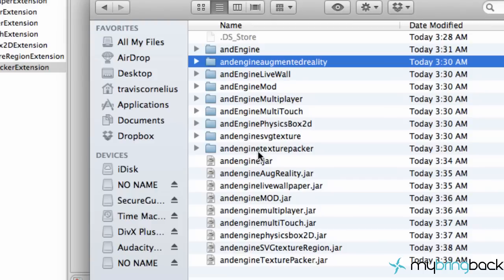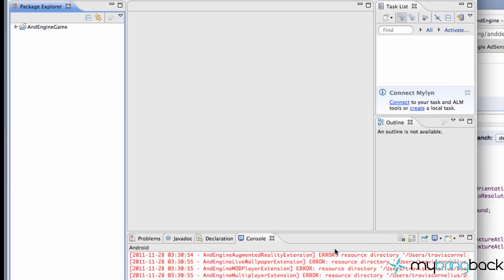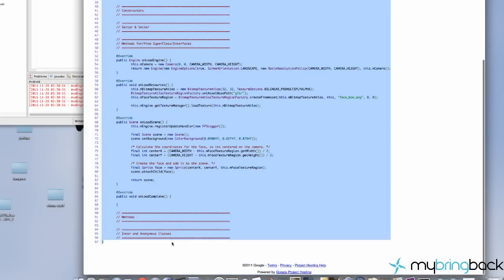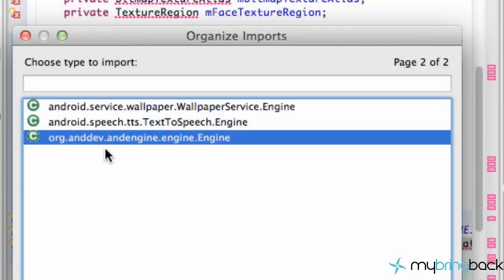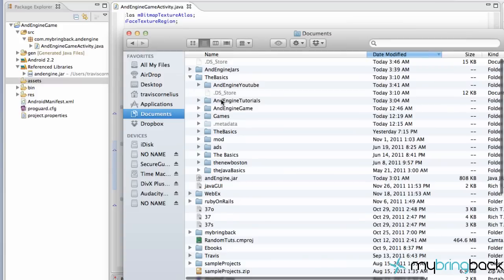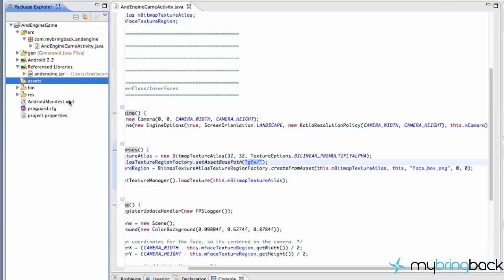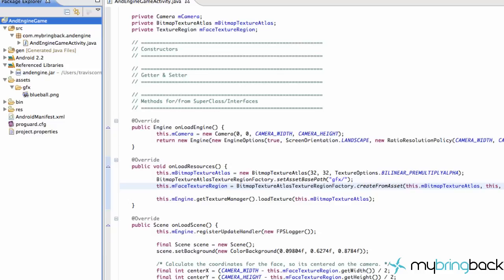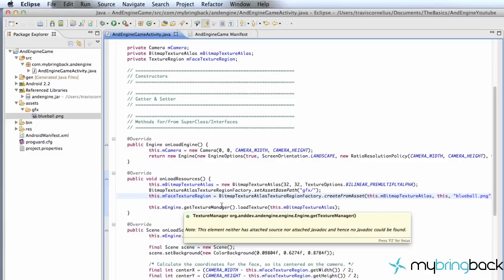Android AndEngine Tutorial 1.3- Testing an AndEngine Example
In this Android andengine tutorial we will learn how to test out our jars that we created.  We will use one of the example codes from andengine.com and we will create a simple sprite on the screen. .